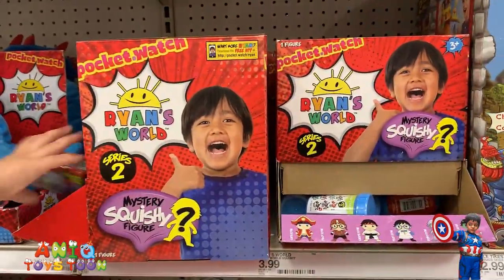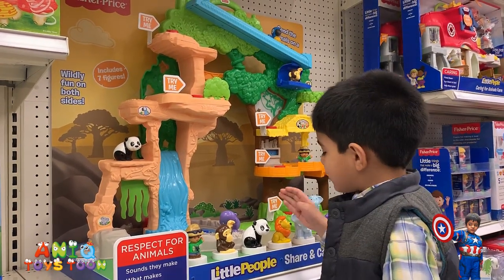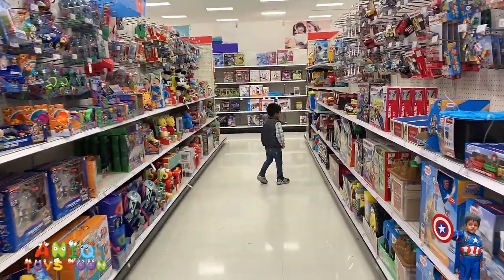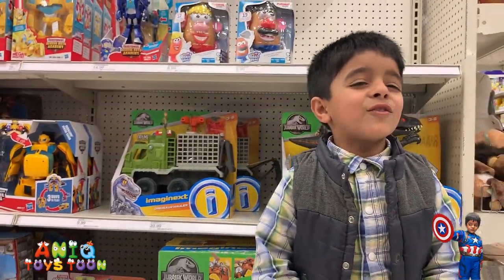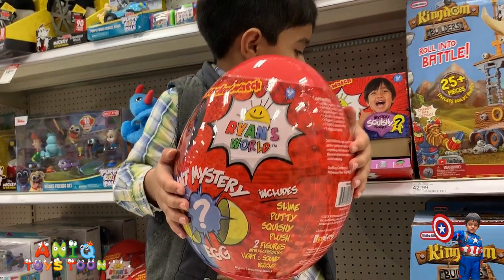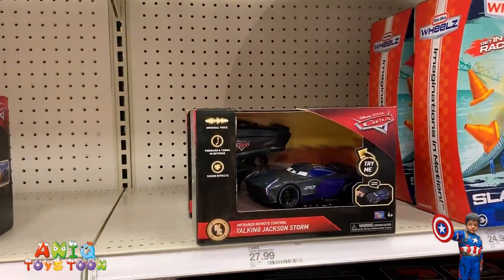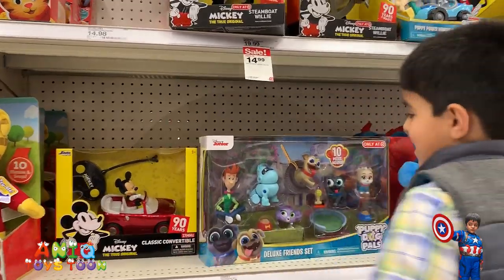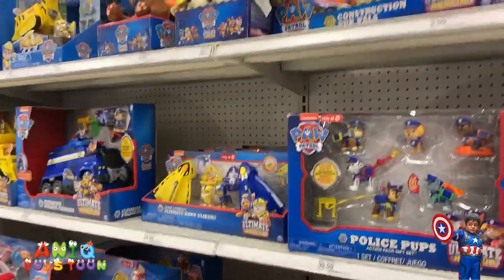RYAN’S WORLD TOYS SHOPPING AT TARGET 2019: SLIME, SQUISHY, PAW PATROL, POKEMON, MYSTERY EGG, TOY CAR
In this video, you will see Aniq hunting for toys at Target, one of his favorite toys are from Ryan's world toys review. He loves Ryan's world toys videos, and Ryan's world toys squishy. I hope you will have fun watching him on this shopping spree.

Aniq Toys Toon channel is a family and children friendly channel reviewing kids toys and opening Giant SURPRISE EGG. In this video, Aniq will show you around toys at Target.

We enjoy toys shopping and love all toys especially LEGO, NERF Guns, Disney Cars, Paw Patrol, PJ Masks, Minions, Batman, Superman, Spiderman, Ironman, Captain America, Hulk, Thor, Thomas and Friend, Miles from Tomorrowland, and Power Rangers. We also love to dress up as Super Heroes and have some role play fun and play fun games in super hero costumes. We regularly upload educational videos for toddlers, kindergarten, and preschool children.

Toys in other language: lodra, اللعب, խաղալիքներ, jostailuak, цацкі, খেলনা, igračke, играчки, joguines, zidole, 玩具 玩具, joca, igračke, hračky, legetøj, speelgoed, ludiloj, mänguasjad, laruan, lelut, jouets, xoguetes, Spielzeug, παιχνίδια, રમકડાં, jwèt, צעצועים, खिलौने, játékok, leikföng, ụmụaka, mainan, bréagáin, giocattoli, おもちゃ, ಆಟಿಕೆಗಳು, ойыншықтар, ប្រដាប់ក្មេងលេង, 장난감, pêlîstok, оюнчуктар, ຫຼິ້ນ, nugas, rotaļlietas, Žaislai, Spillsaachen, играчки, kilalao, mainan, കളിപ്പാട്ടങ്ങൾ, ġugarelli, taonga, tākaro, खेळणी, тоглоом, ကစားစရာအရုပ်, खिलौने, leker, د لوبو په ,اسباب بازی, zabawki, brinquedos, ਖਿਡੌਣੇ, jucării, игрушки, meataalo, dèideagan, играчке, zvokutambisa, رانديڪا, සෙල්ලම් බඩු, hračky, igrače, alaabta, lagu, ciyaaro, juguetes, leksaker, бозичаҳои, பொம்மைகள், బొమ్మలు, ของเล่น, oyuncaklar, іграшки, کھلونے, O'yinchoqlar, đồ chơi, teganau, zokudlala, אידיש, isere, amathoyizi